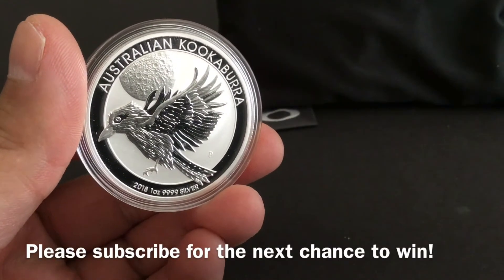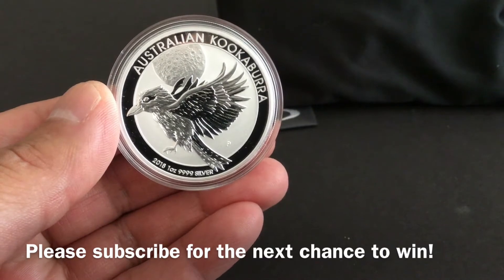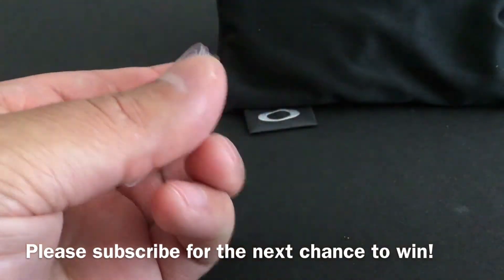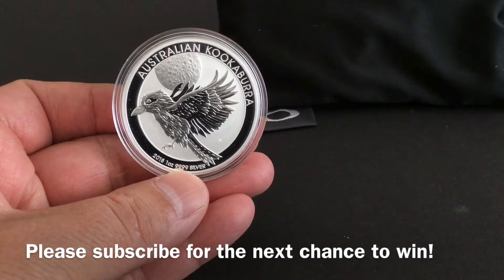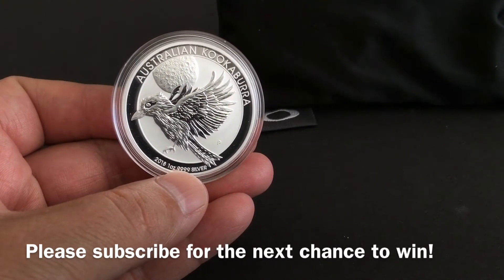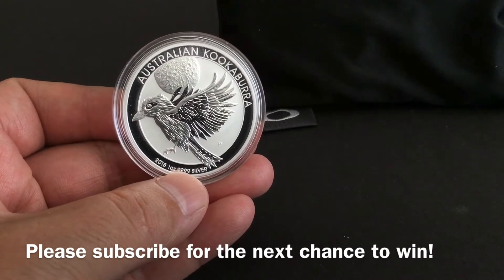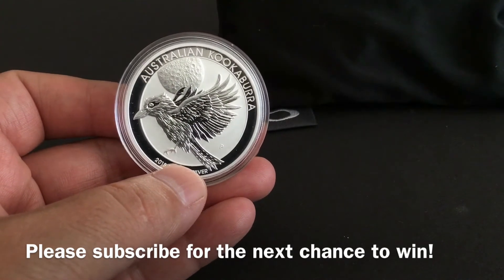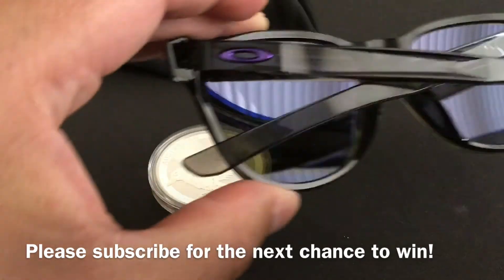The Perth Mint...2018 Australia 1oz Silver Kookaburra BU Coin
See the Perth Mint. 2018 Australia 1oz Silver Kookaburra BU coin. today's video is sort of an unboxing. well you'll see. so please check it out! BTW, We hit 200 Subs. Thank you so much more good stuff I promise. You can expect more silver and more silver and more silver. and the announcing of the winner of our 200 subscriber giveaway. so hit that subscribe button now!